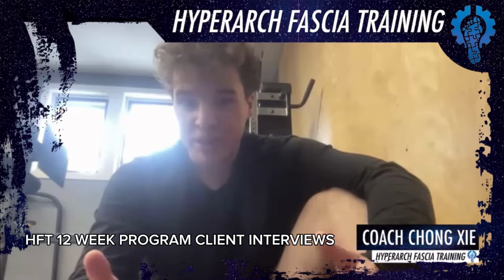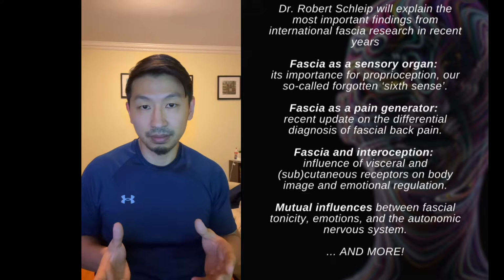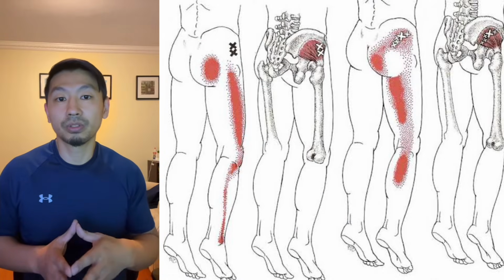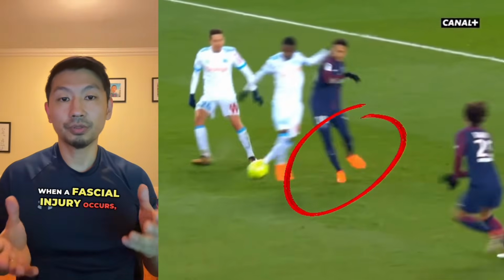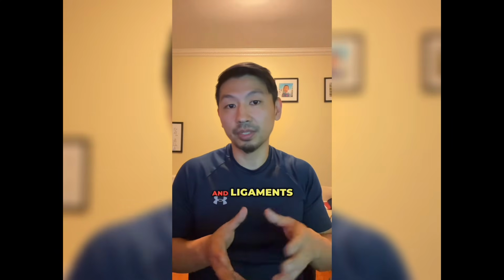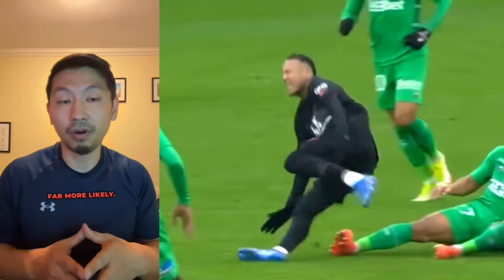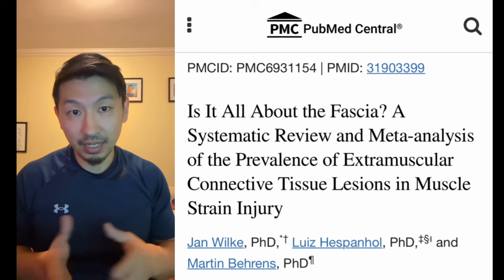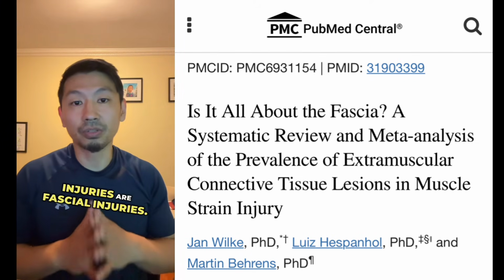Introduction to Fascia Training Crash Course Part 2 of 4 | Hyperarch Fascia Training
Our Meal Prep Container